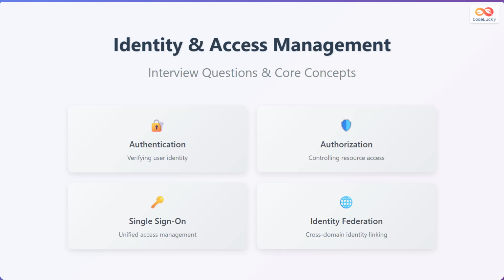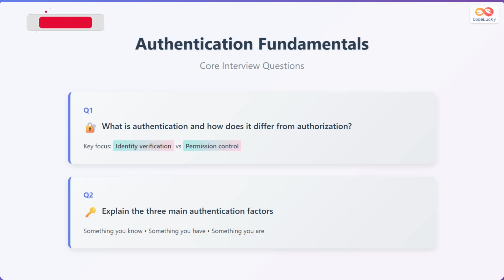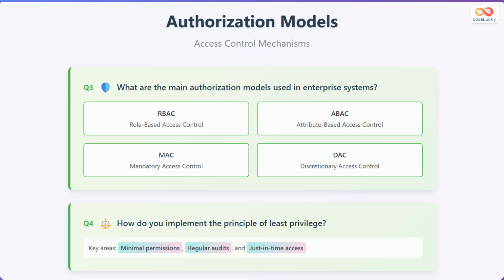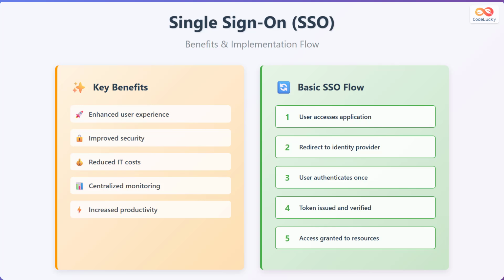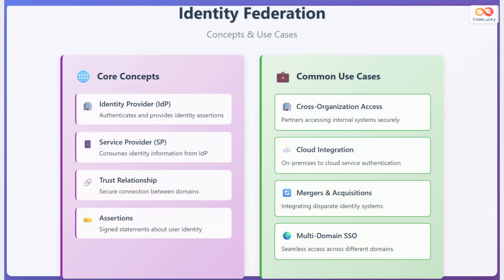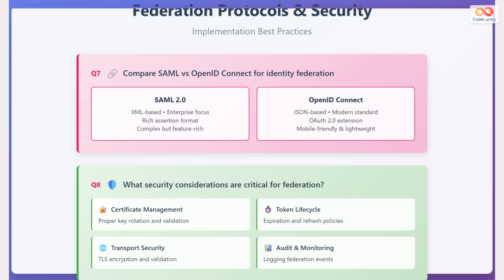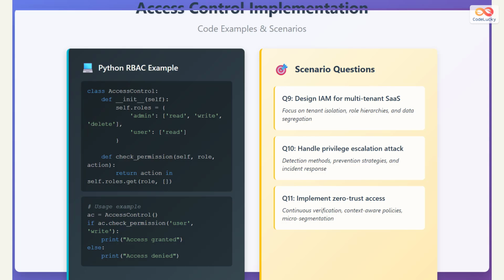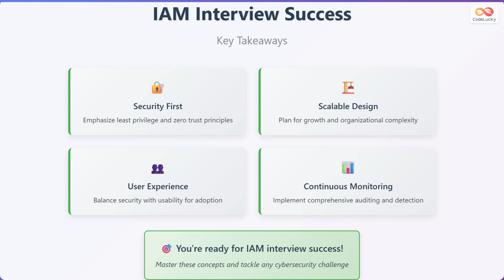IAM Interview Questions - Identity & Access Management Complete Guide for Cybersecurity Jobs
🔐 Master Identity & Access Management (IAM) interview questions with this comprehensive guide! Perfect for cybersecurity professionals preparing for IAM roles.

✨ What You'll Learn:
🎯 Authentication vs Authorization fundamentals
🔑 Multi-factor authentication implementation
🛡️ Access control models (RBAC, ABAC, MAC, DAC)
🌐 Single Sign-On (SSO) technologies and challenges
🔗 Identity federation concepts and protocols
💻 Practical code examples and real scenarios
⚡ Security best practices and implementation tips

🚀 Perfect for:
• Cybersecurity job interviews
• IAM system administrators
• Security architects and engineers
• IT professionals transitioning to security
• Students learning cybersecurity fundamentals

This complete tutorial covers essential IAM concepts including authentication protocols like SAML, OAuth 2.0, and OpenID Connect. Learn about federation challenges, zero-trust implementation, and privilege escalation prevention.

💡 Boost your cybersecurity career with expert interview preparation!

Chapters:
00:00 - Identity and Access Management Interview Questions and Core Concepts
00:44 - Authentication Fundamentals Core Interview Questions
01:33 - Authentication Protocols and Methods
02:28 - Authorization Models Access Control Mechanisms
03:22 - Single Sign-On Benefits and Implementation Flow
04:20 - S S O Technologies and Implementation Considerations
05:16 - Identity Federation Concepts and Use Cases
06:17 - Federation Protocols and Security Implementation Best Practices
07:13 - Access Control Implementation Code Examples and Scenarios
08:12 - I A M Interview Success Key Takeaways
09:02 - Outro